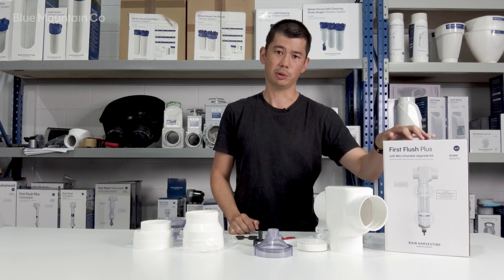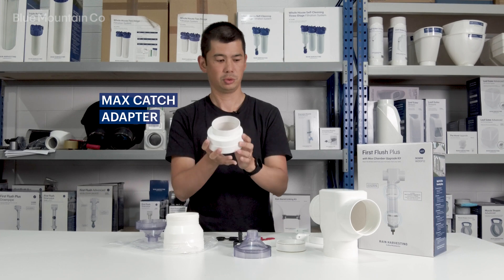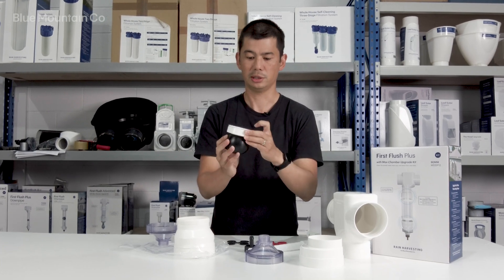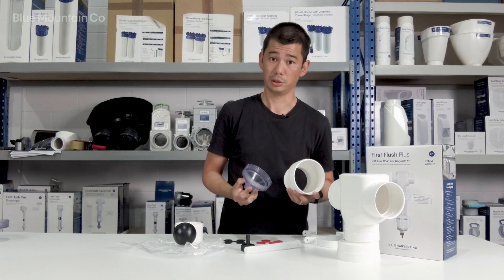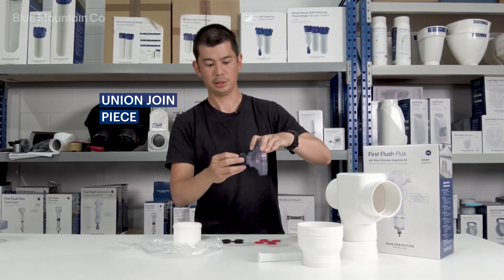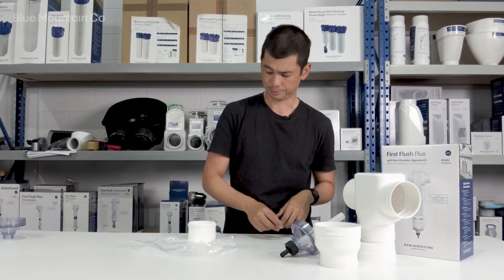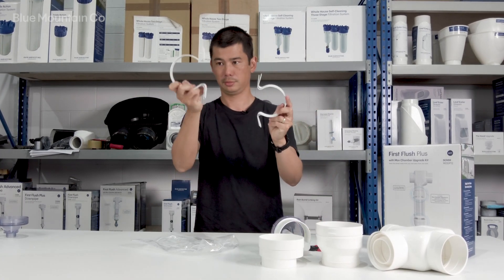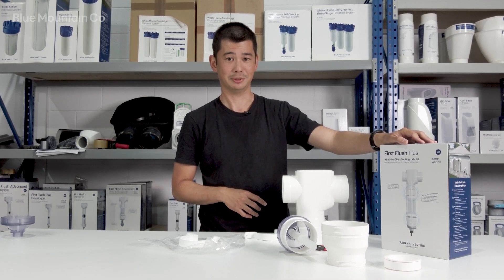First Flush Max w/Catch-All Tee - What's In The Box?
Protect your rainwater quality by diverting the most contaminated water that washes off your roof with the first few millimetres of rainfall using the Rain Harvesting First Flush Max w/ Catch-All Tee.

This product comes with a Max Chamber Upgrade Kit that allows you to upgrade your first flush system from a 90mm chamber pipe into 100mm making it easier to divert the optimum first flush volume.